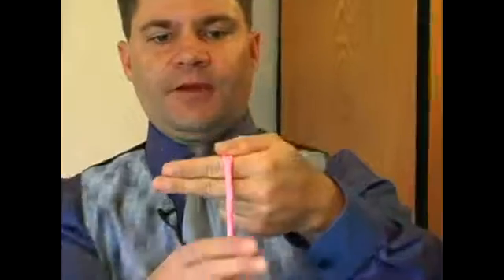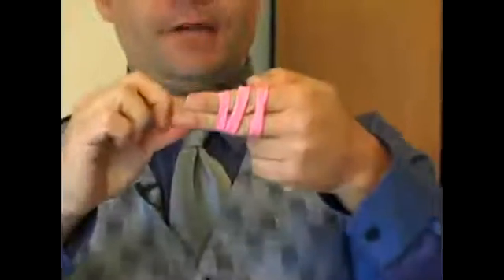How to Make Balloon Curly Q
How to Make Balloon Curly Q. Part of the series: Tips for Making Balloon Shapes. Basic forms for balloon animals. Learn How to Make Balloon Curly Q in this free childrens party entertainment video from an expert on twisting and folding balloon animals.